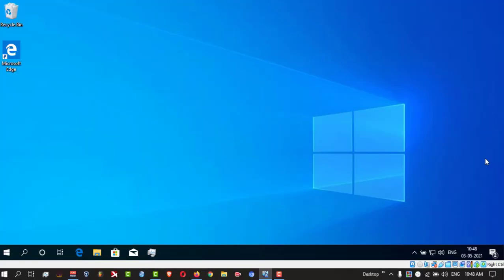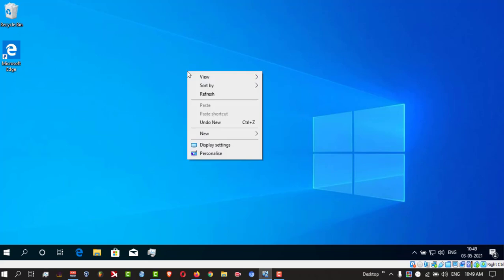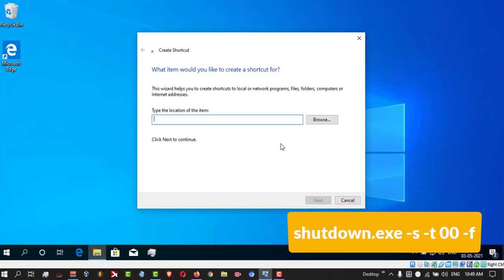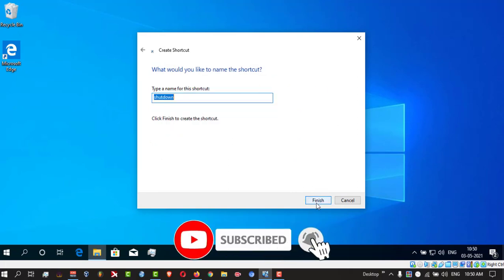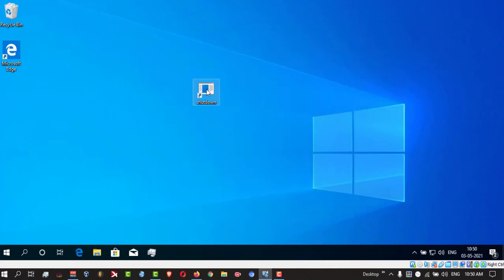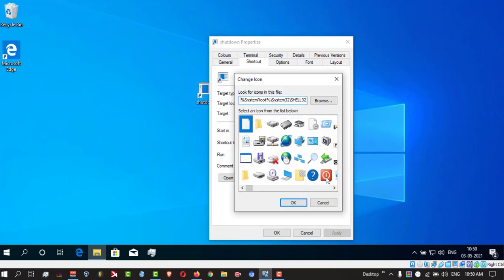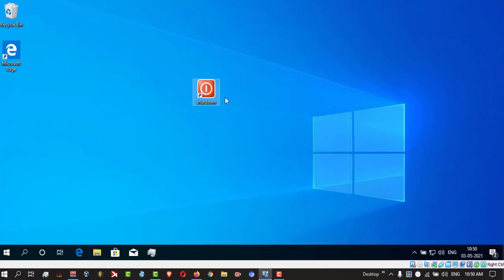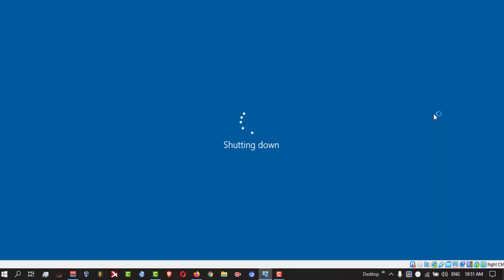Add a power button on your taskbar | how to | Easy way | Fix | 2021 💻⚙️🐞